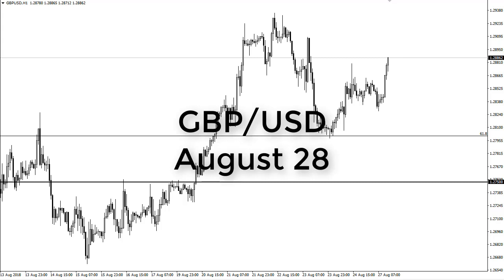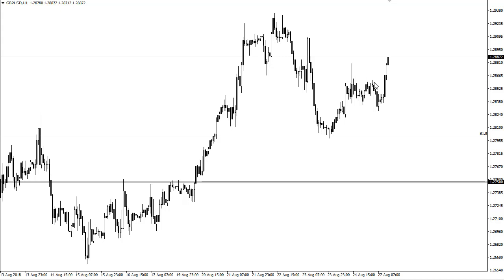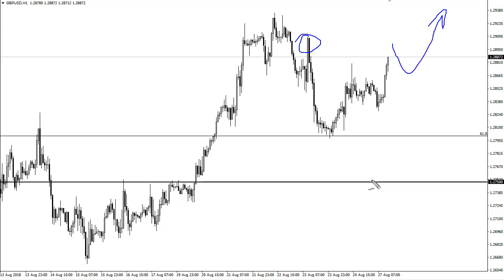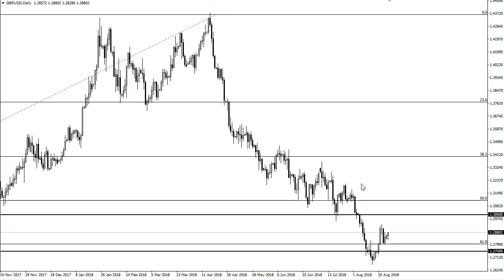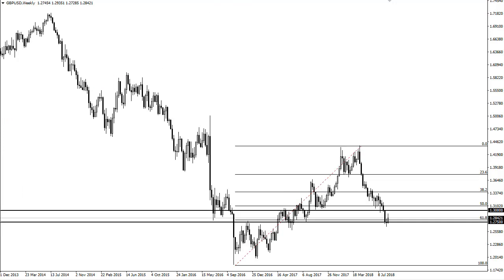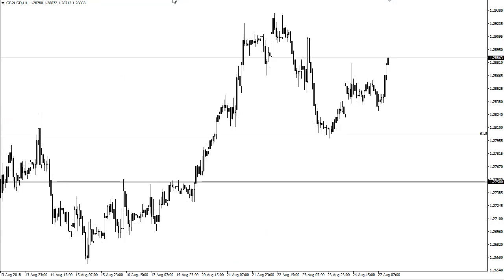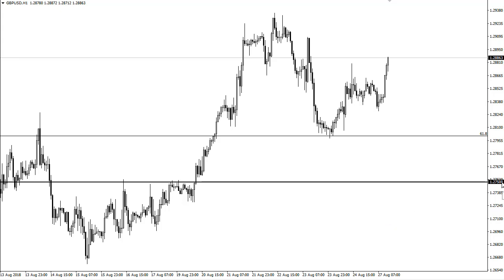GBP/USD Technical Analysis for August 28, 2018 by FXEmpire.com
The British pound rallied quite nicely during the trading session on Monday, breaking above the 1.2850 level. For the full article go - GBP/USD Forecast August 28, 2018, Technical Analysis.Find more information about Forex and Commodities News Technical Analysis Fundamental Analysis and Brokers on FX Empire